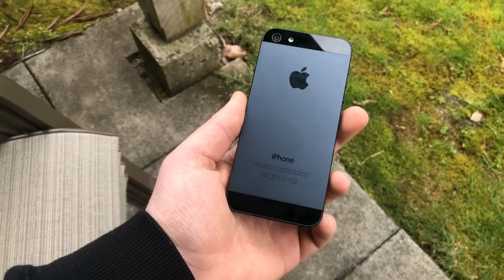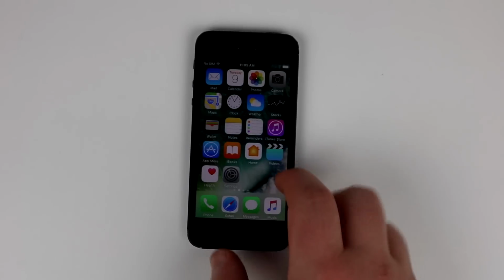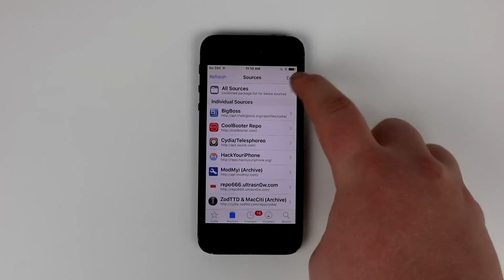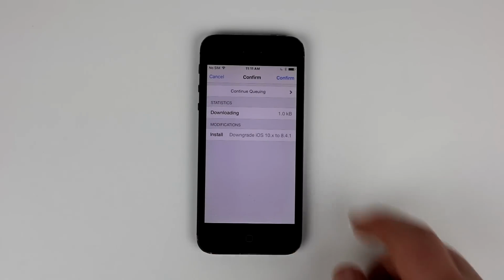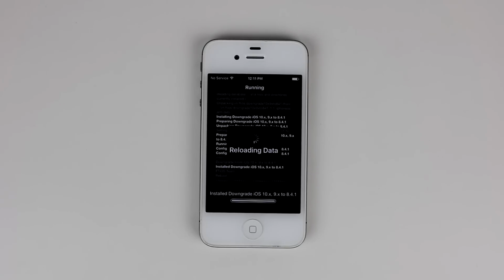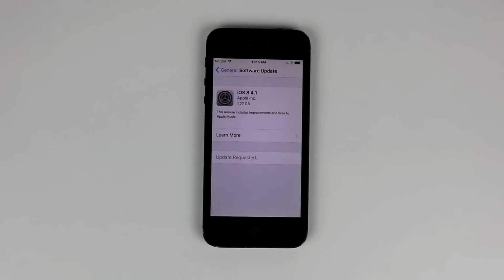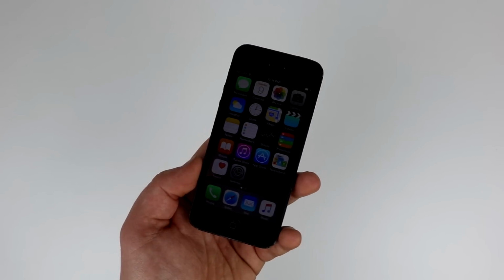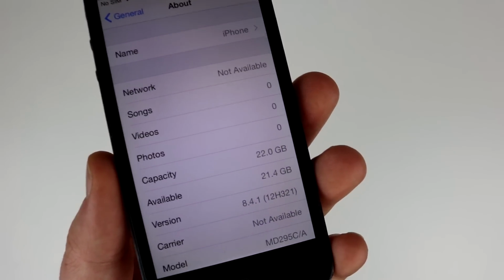How to downgrade to iOS 8! (iPhone 5, 4S, iPad 4 & More!)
THIS VIDEO IS OUTDATED and may not work for you anymore. There are other methods, I encourage you to look around.
In this tutorial we're going to be going over how to downgrade your 32-bit iOS device to iOS 8.4.1! It's super simple!
Devices this will work with:
-iPhone 5
-iPhone 4S
-iPad 4
-iPad 3
-iPad 2
-iPad Mini
-iPod 5